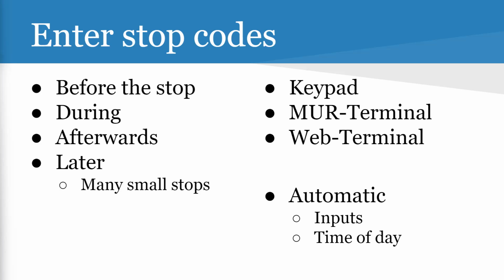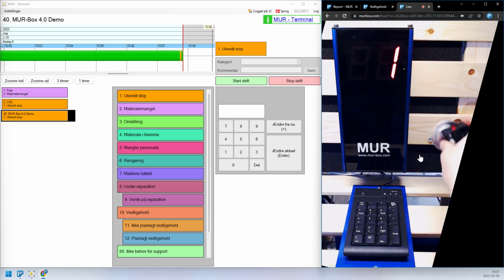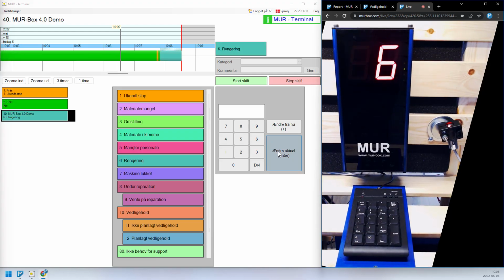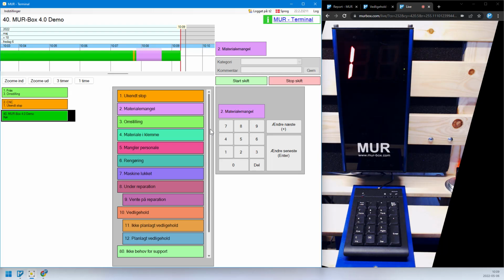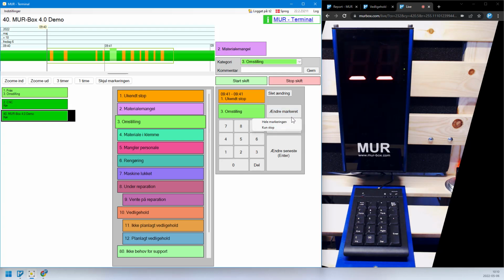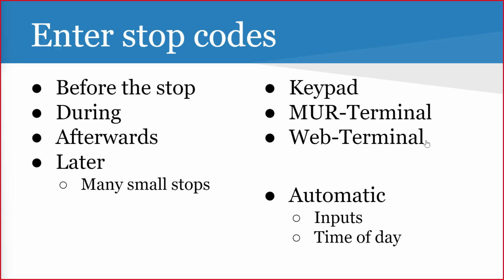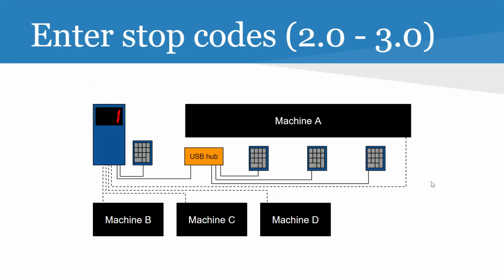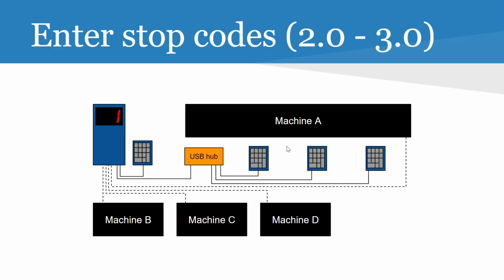2. Entering Stop Codes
Live recording from webinar 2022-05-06